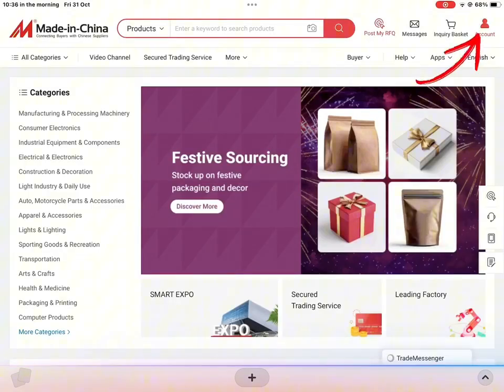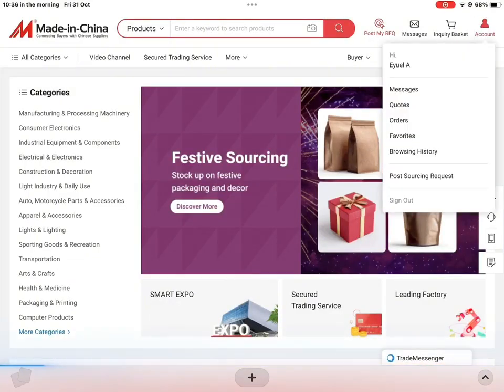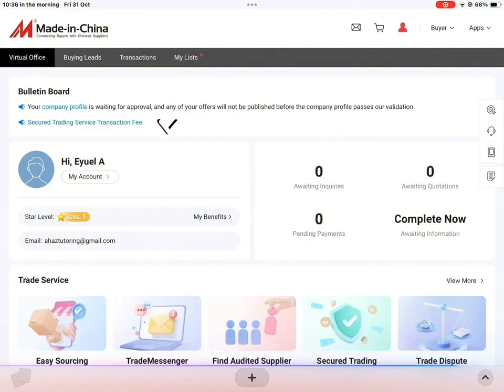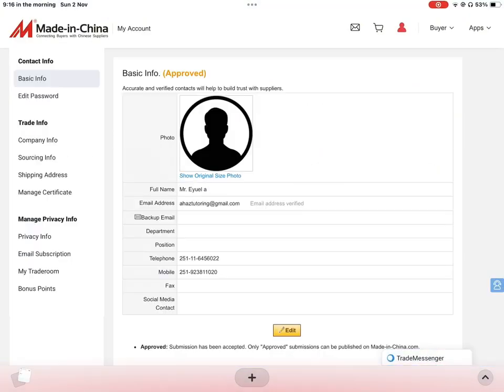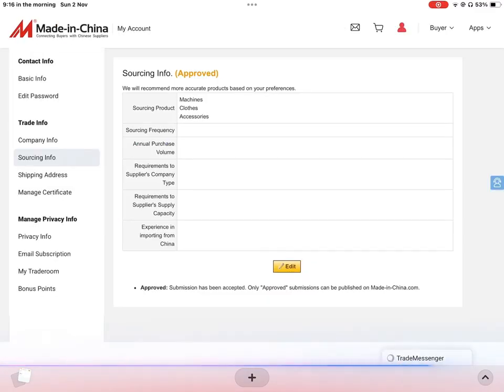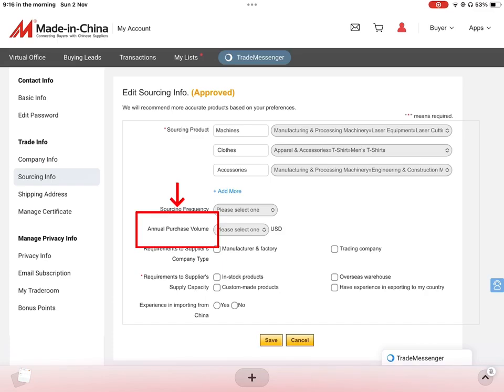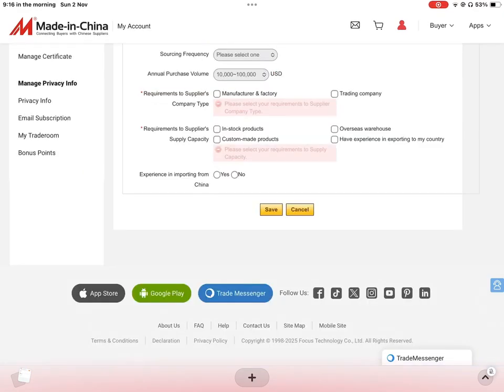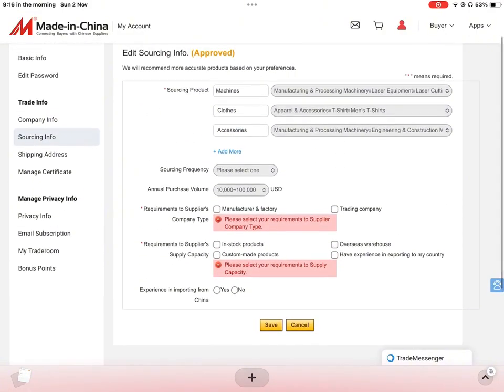How to Select Annual Purchase Volume on Made in China B2B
Your annual purchase volume tells suppliers or buyers how actively your business operates. Choosing the correct range increases your business authenticity and matching accuracy.

This tutorial explains:
 • What each annual purchase volume range means

 • How to update and save the selection properly